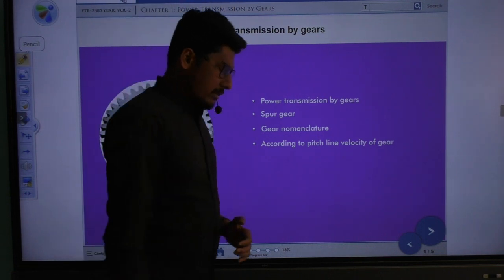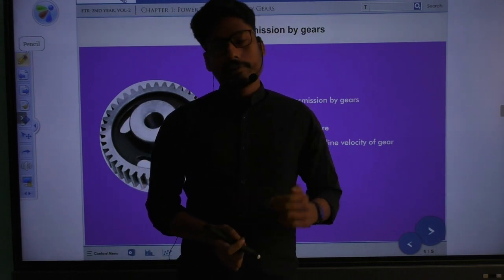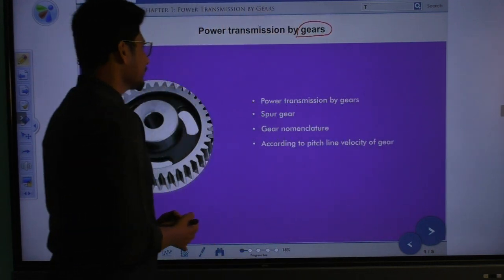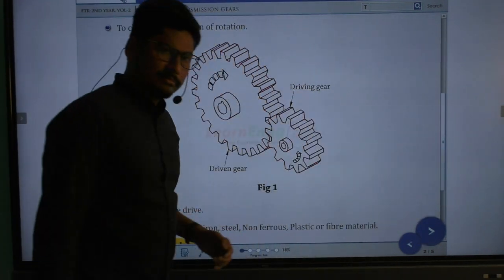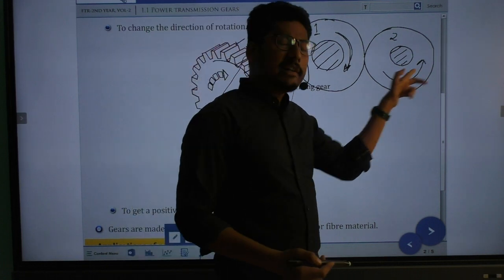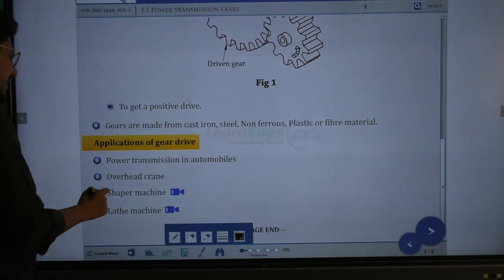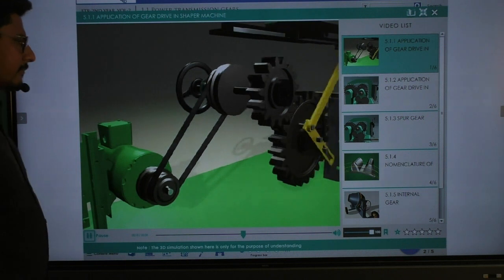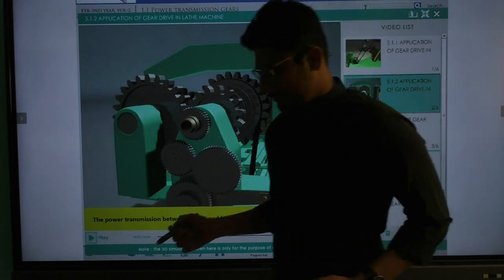GEAR DRIVE BY M.MOHANTY (ATO) ,Govt.ITI,Sonepur,Odisha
This video will give a basic idea about Gear and their applications in different engineering sectors .